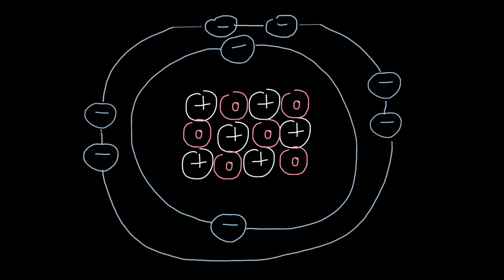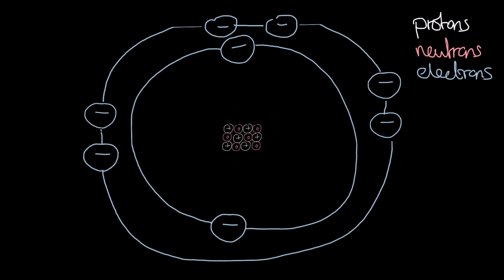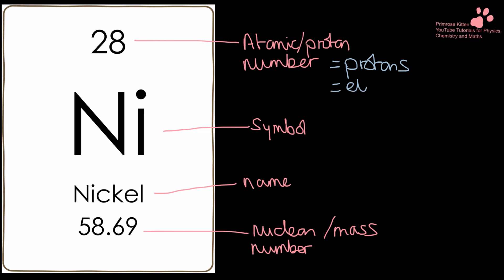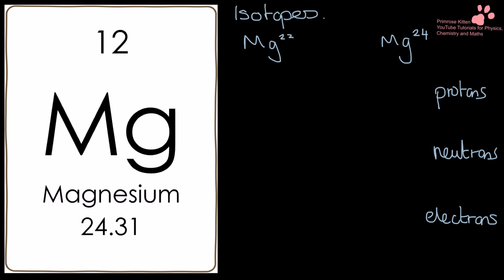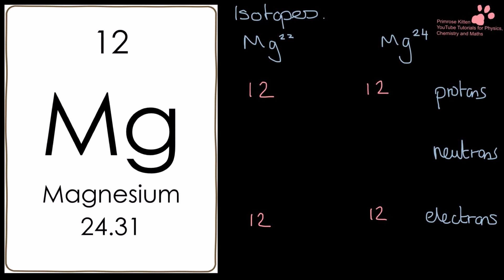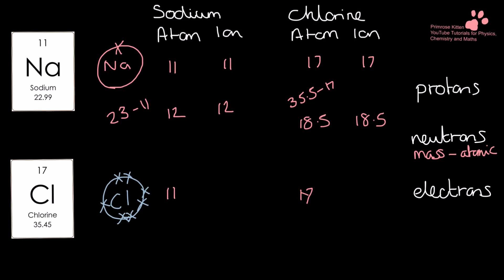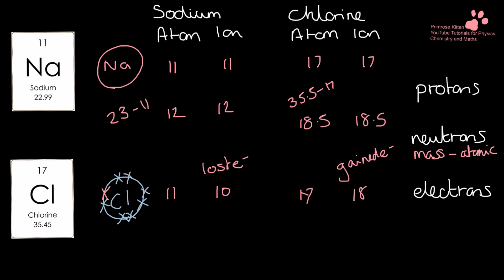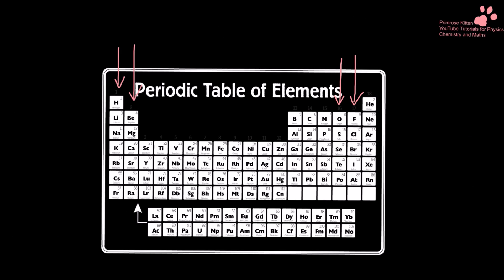The Atom, Isotopes and Ions - Revision for A-Level Chemistry